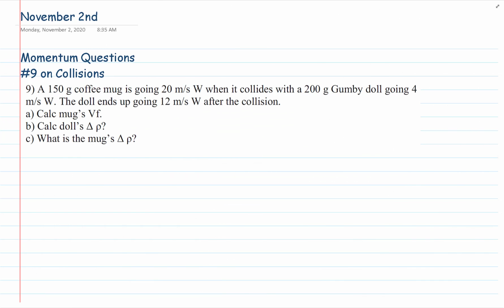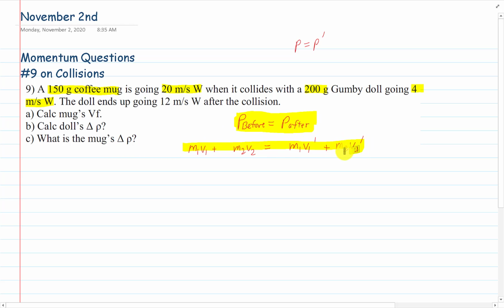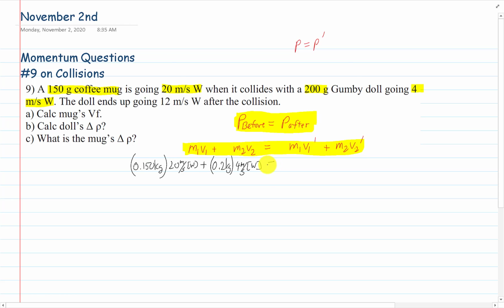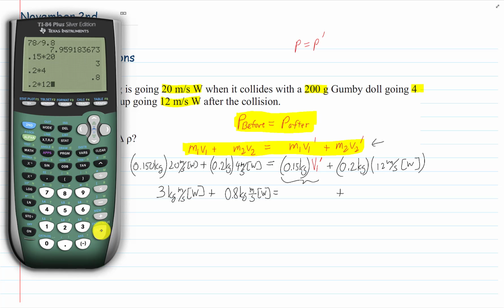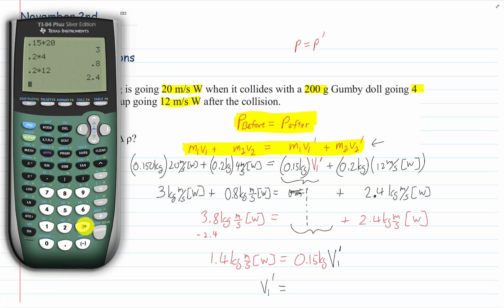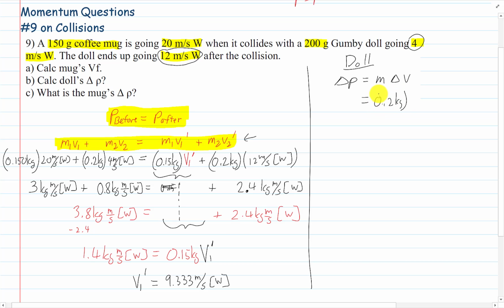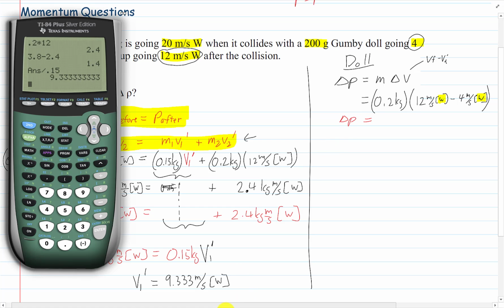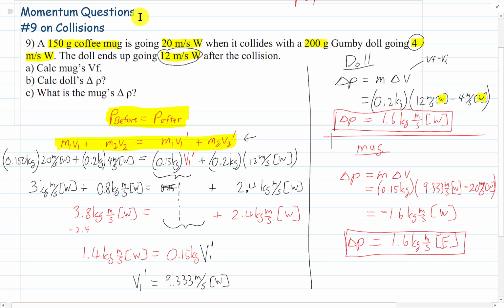Physics 11 Ch 6 momentum - Question 9 on collisions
Physics 11
Chapter 6
momentum in 1D
Question #6 on collisions